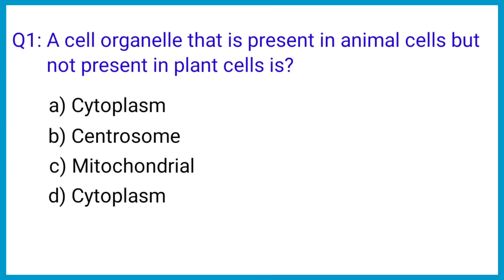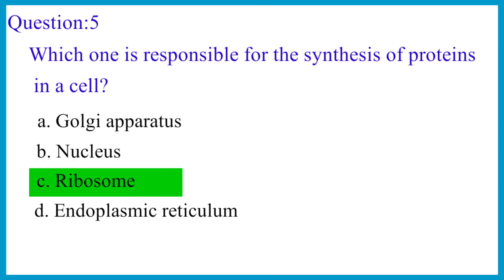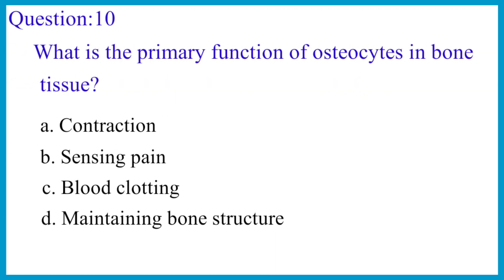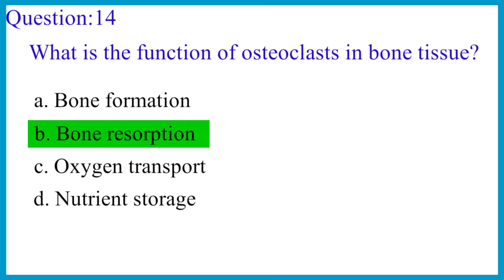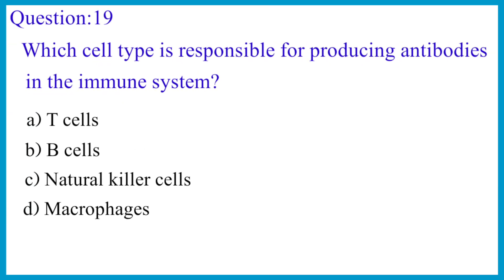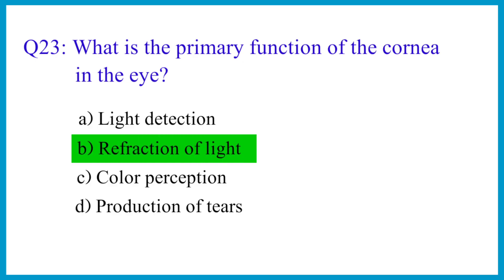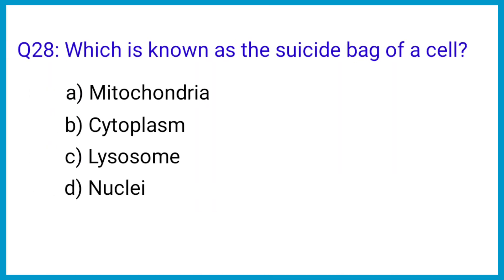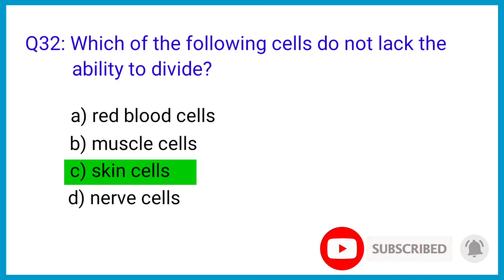cell and tissue Mcqs | Tissue mcq | cell biology mcq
Hi viewers today we have covered most important cell and tissue mcqs for all competitive exam.

                          {{ keywords }}
cell biology mcq questions and answers,
sst test mcq,
biology mcq for sst test,
cell and tissue Mcq,
cell mcqs,
cell mcqs mdcat,
cell mcq questions,
cell mcq for competitive exams,
cell mcq class 11,
cell mcqs with answers,
cell mcqs sindh board teaching,
cell mcq for nda,
cell mcq questions class 9,
cell mcq questions for competitive exams,
mcqs about cell wall,
cell and tissue mcqs,
cell and tissue class 9 mcqs,
cell biology mcqs,
biology class 9 chapter 5 cell cycle mcqs,
mdcat mcqs biology cell structure and function,
cell biology class 11 mcqs,
cell the basic unit of life mcqs,
cell mcq class 9,
cell mcq class 8,
cell cycle mcqs,
cell cycle mcqs neet,
cell class 9 mcq,
class 9th cell mcq,
cell mcq for neet,
cell mcq for ssc,
cell biology mcq for set exam,
human cell mcq,
cell mcq for junior teacher,
mcq of cell biology,
cell nts past papers,
cell ke mcq,
cell unit of life mcqs,
cell the unit of life mcqs,
class 11 biology cell the unit of life mcqs,
tissue mcqs,
tissue mcq,
tissue mcq class 9,
tissue mcq for competitive exams,
tissue mcq ncert,
tissue mcq questions class 9,
epithelial tissue mcqs,
class 9 science tissue mcq,
tissue all mcq questions,
animal tissue class 11 mcq,
animal tissue mcq in hindi,
tissue chapter mcq,
question on tissue,
tissue related mcq